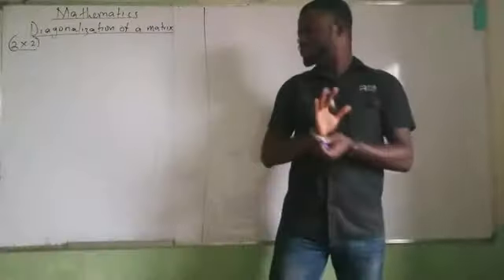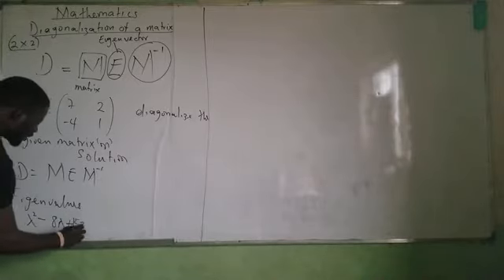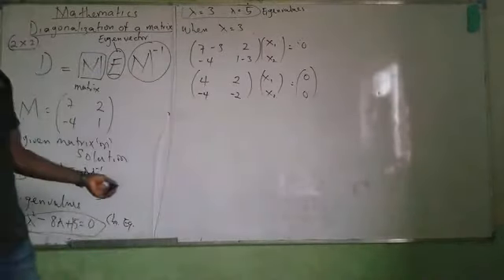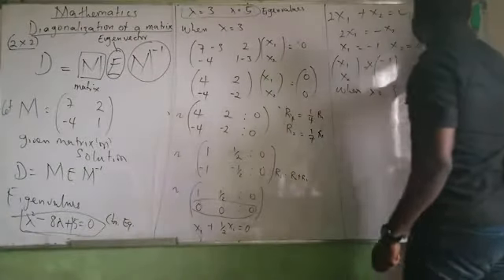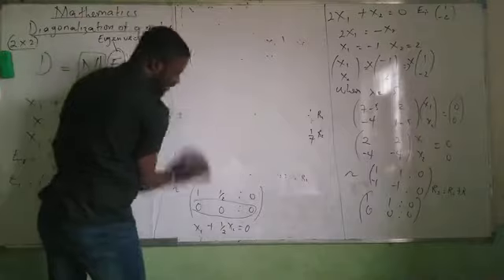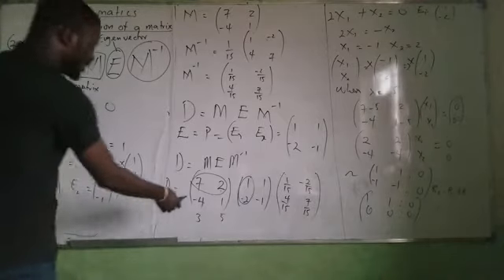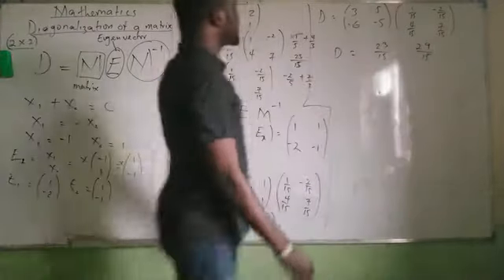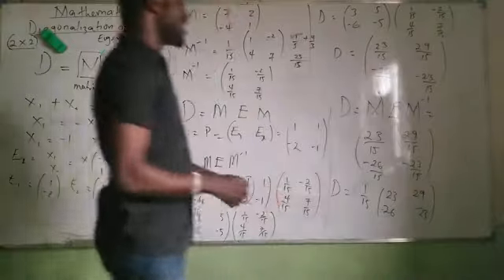Diagonalisation of 2by2 matrix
From this video you will understand how to diagonalize 2by2 matrix